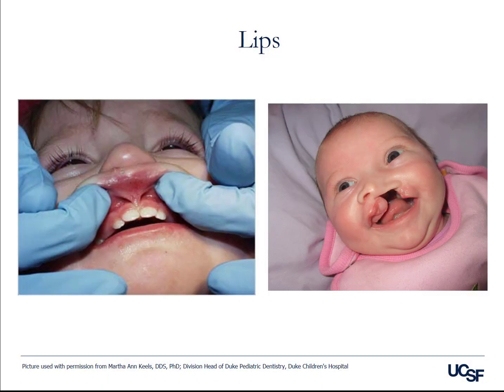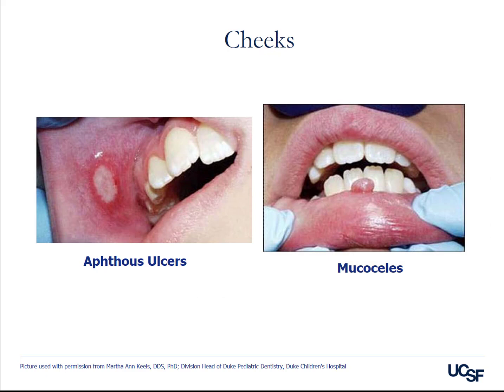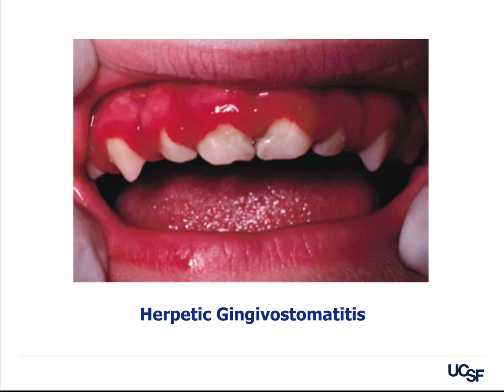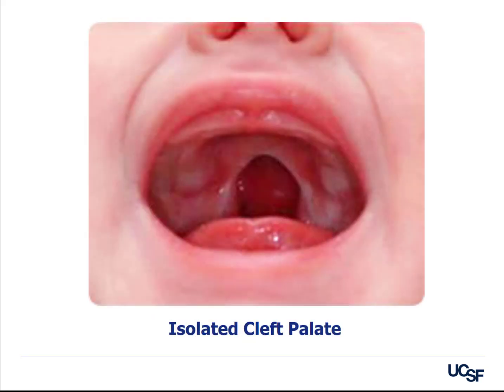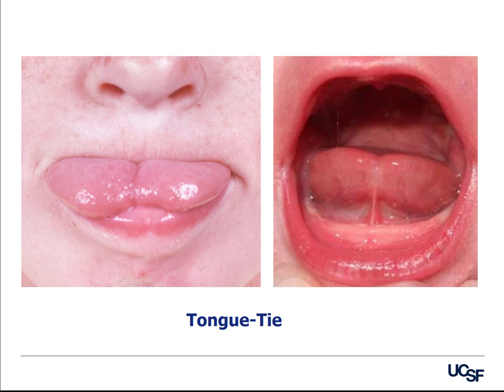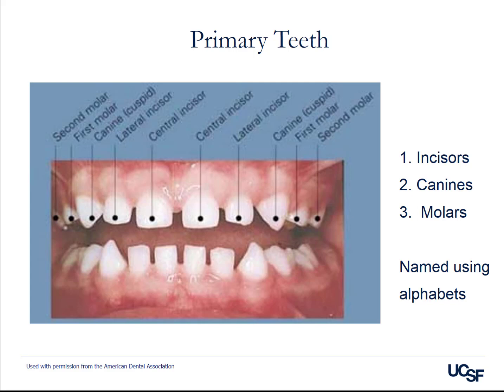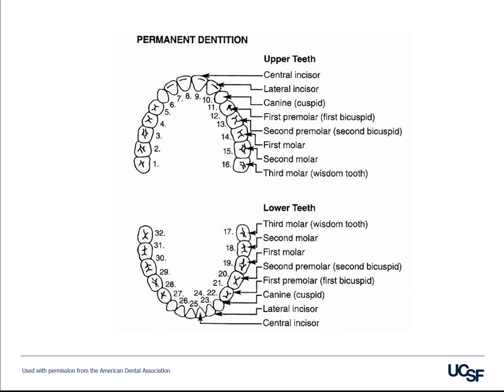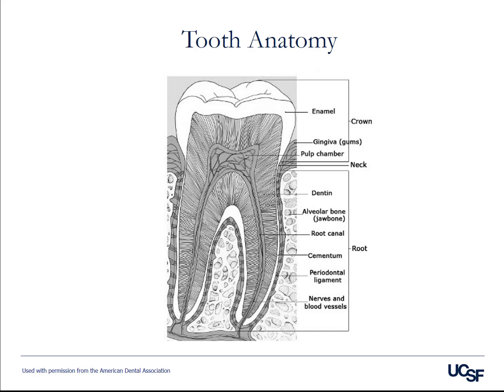Physical Assessment of Oral Cavity and Recognition of Abnormalities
Lecture by Dr. Thuan Le.